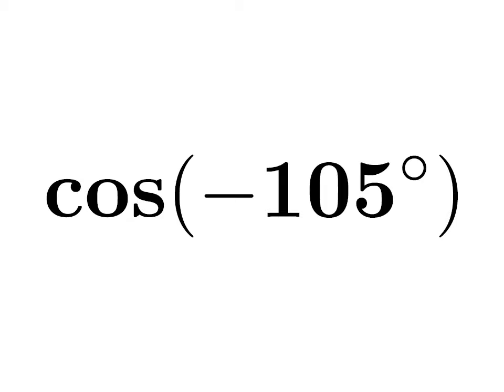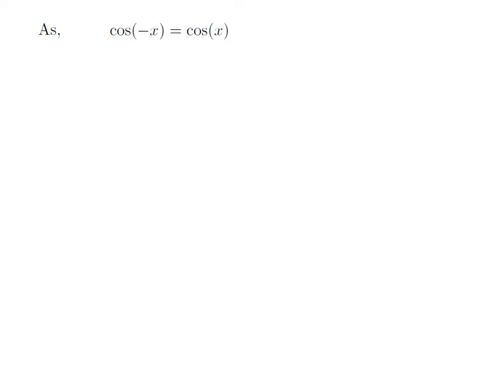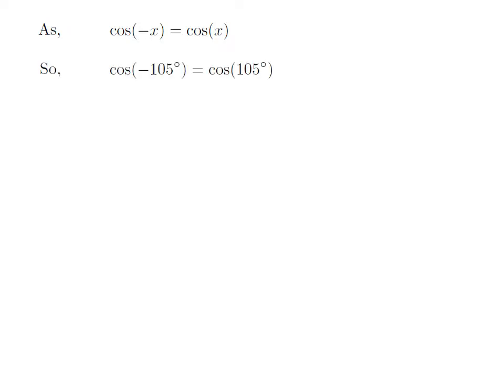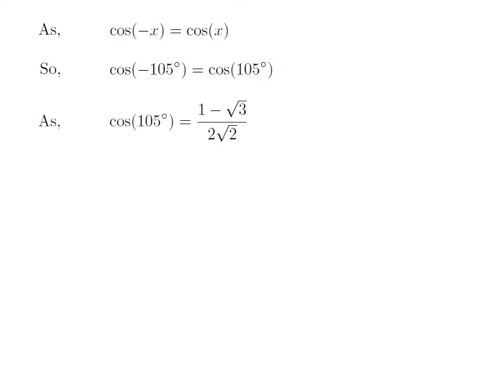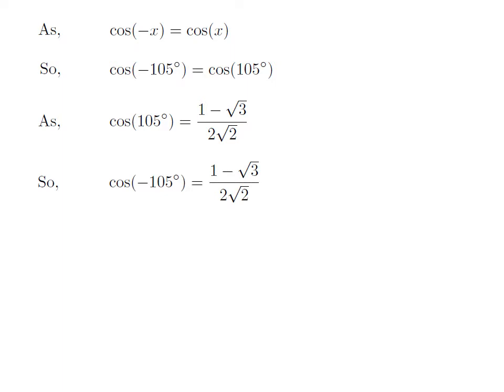cos(-105) | cosine of -105 degree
In this video, we learn to find the value of cos(-105). Here I have applied cos(-x) = cos(x) identity to find the value of cosine of -105 degree. The URL of the video explaining step by step ‘How to prove the identity cos(-x) = cos(x)?’ is given below.

Also “how to find the value of cos(105)?” has been explained in the following video